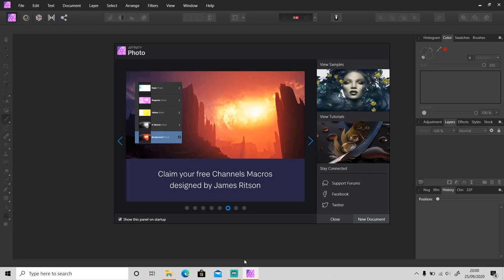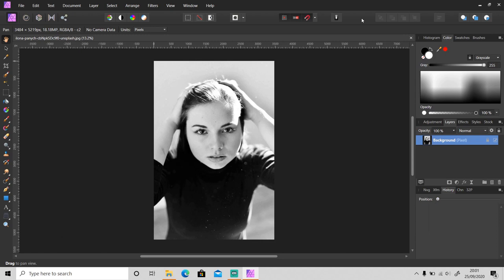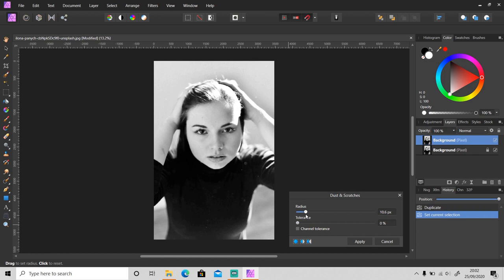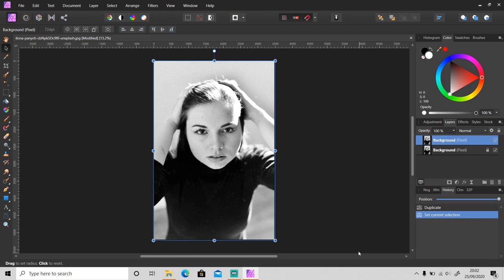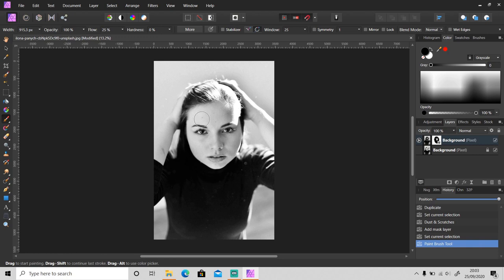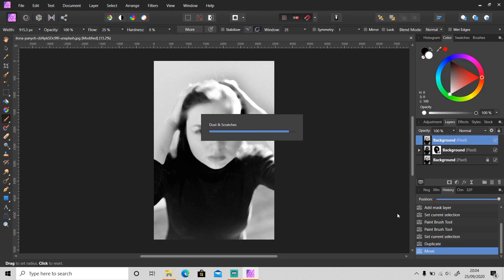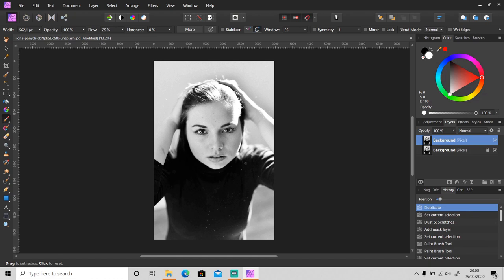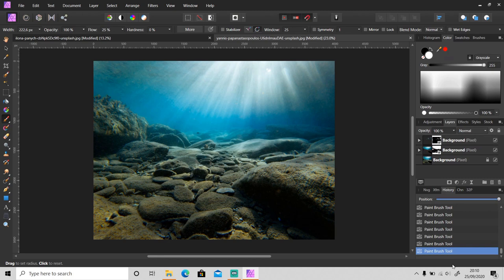How to Remove Any Kind of Dirt From Your Photo Using Secret Filter - Affinity Photo Basics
In today's video, I'm gonna show you how to easily remove all kinds of dirt in Affinity Photo using a secret filter in less than 2 minutes.

Image source:
- Photo by Ilona Panych on Unsplash: